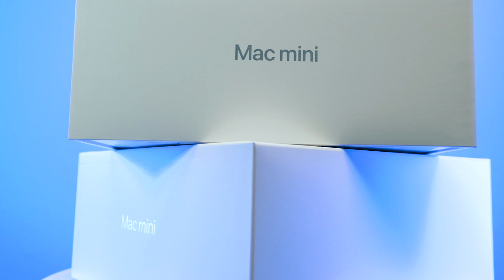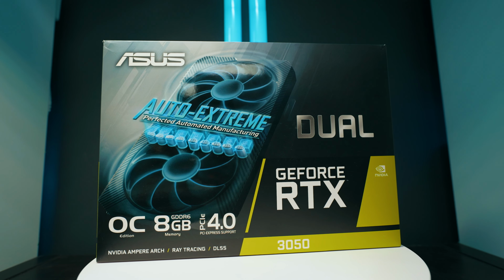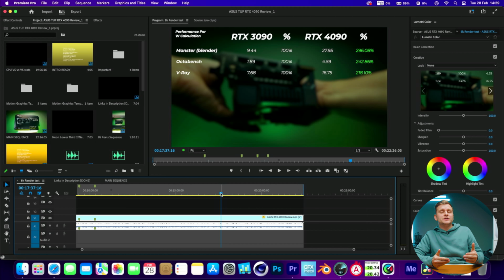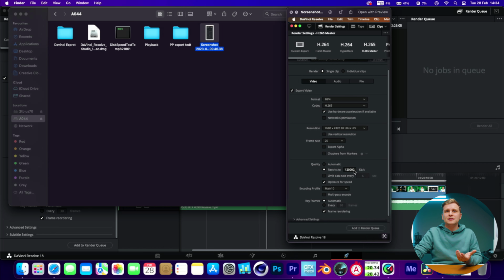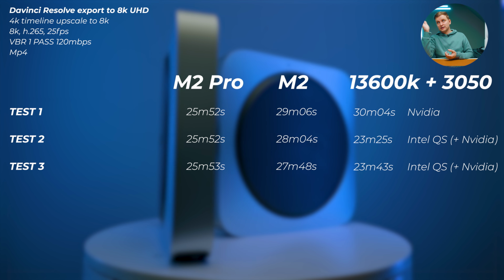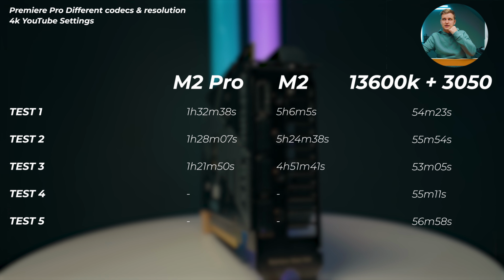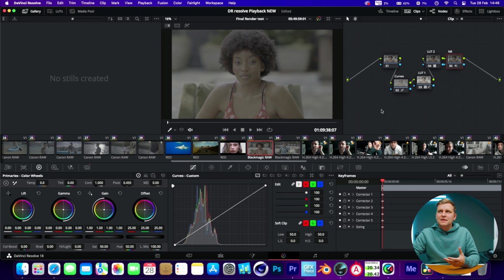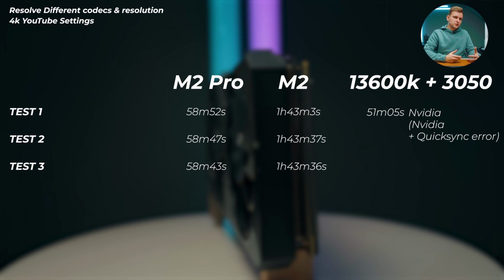PC vs MAC for the SAME PRICE - Which is better for VIDEO exporting?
i5 13600k PC vs M2 Pro Mac - Which one is better & video exporting?

👉👉Enter the 2x Mac Mini + 13600k Competition

Apple Mac Specs I'm Testing:
M2 Mac Mini
M2 Pro Mac Mini

PC Specs:
i5 13600k
RTX 3050

Best Bang for Buck Mac Minis I'd recommend:
✅ M2 Model
✅ M2 Pro Model

OTHER:
- Favourite camera Monitor w LUT
- Music Licences:

0:00 MAC vs PC
1:14 $1 M2 Pro Competition
1:50 PC Specs
2:48 What tests were done?
3:11 Test 1 - Premiere Full Project 4k Export
4:52 Test 2 - Premiere Pro 8k upscale
6:00 Interesting M2 characteristics
6:40 Test 3 - Resolve 8k upscale
10:05 Test 4 - Premiere Pro Multi codec/Resolution export
11:55 Test 4 RESULTS
14:03 Test 5 - Resolve Multi codec/Resolution export
14:37 HOW TO WIN M2 PRO MAC MINI for $1?
16:05 Test 5 - RESULTS
17:44 Conclusion - Which is better?
20:10 Nvidia vs APPLE power consumption
20:37 Rendering Machine - M2 is Perfect!
21:39 Which one would you choose?
21:50 Best Bang for Buck PC for creators!